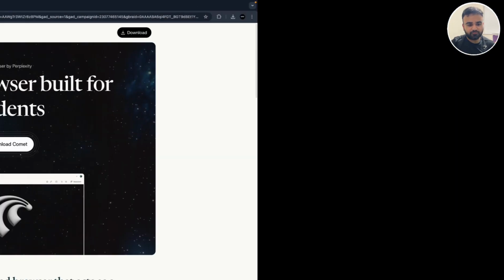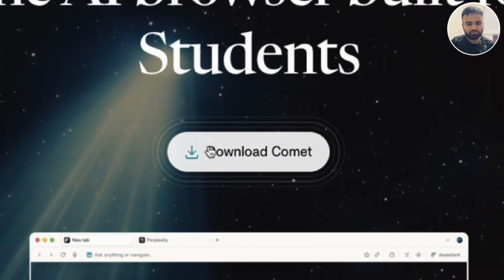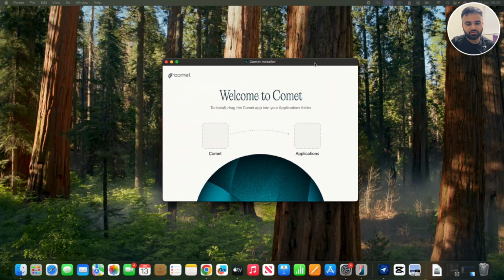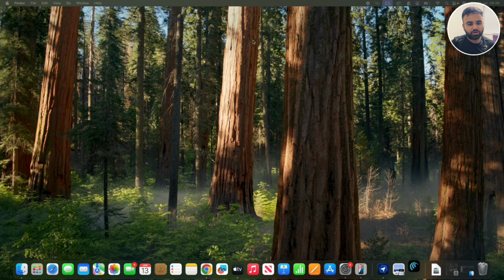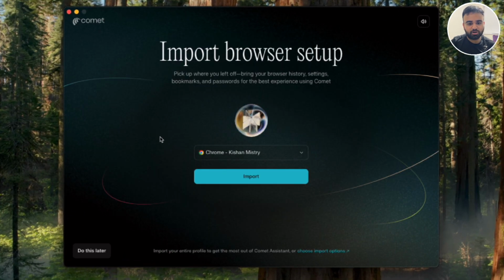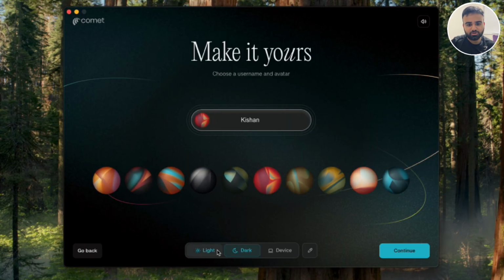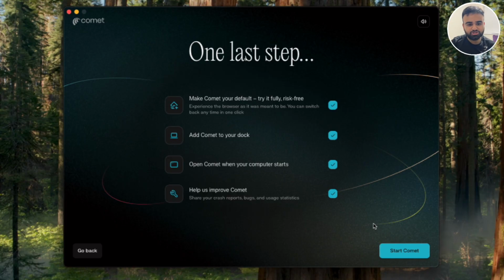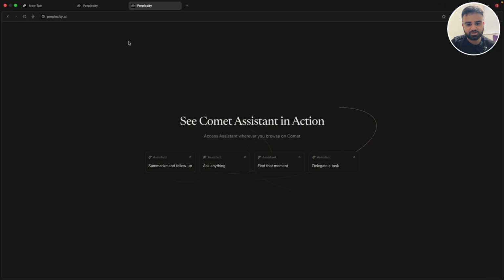How To Install Comet Browser On Mac | Full Tutorial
In this video, we're going to be providing a full tutorial on how to install and setup Perplexity Comet browser on MacOS.